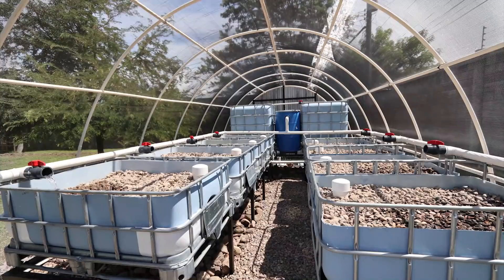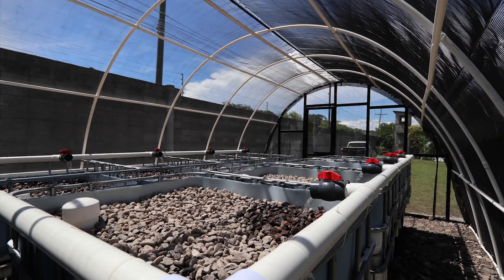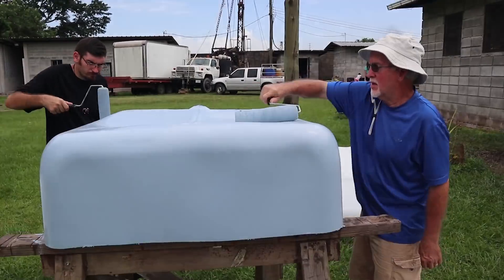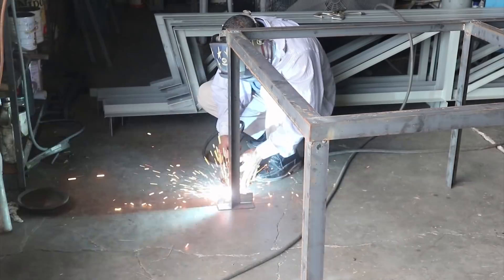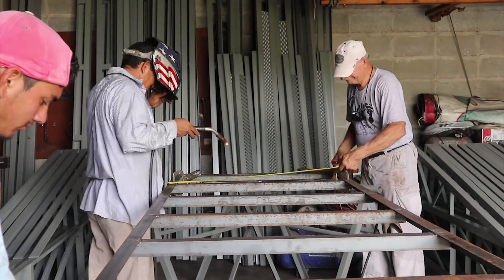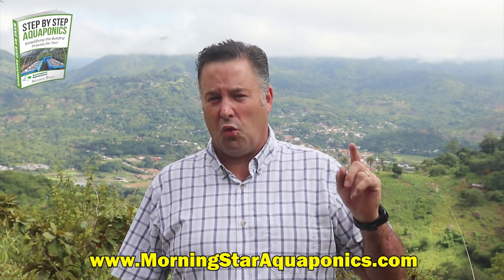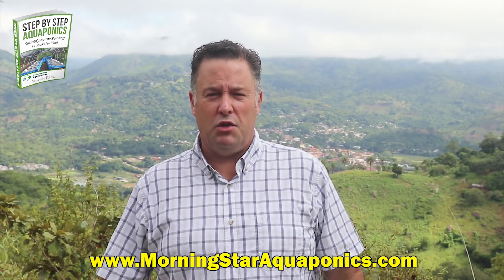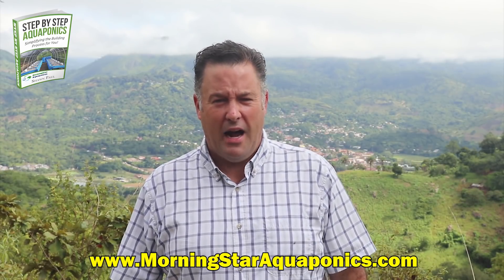🙂 Aquaponics System Build - BEST Time Lapse Video! 🙂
DOWNLOAD our Aqauponics E-Books TODAY!  Our materials will walk you through the complete building process of two different systems along with a greenhouse.  Also, we will provide you with materials to help you maintain it as well.  We offer 3 ebooks:

THE BASICS OF AQUAPONICS
STEP BY STEP AQUAPONICS
UNDERSTANDING AQUAPONIC PLANT NUTRIENTS

What an amazing project this was to do!  We had a team of volunteers that helped us push this aquaponics build through.  What a wonderful gift it will be to this orphanage; not only for food production but an educational tool as well.  This aquaponics system features 8 grow beds and 2 fish tanks.

This video here will walk you through the complete building process of an aquaponics system. Many beginners are searching for step-by-step instructions on how to build their very own aquaponics system in the backyard, basement, garage, or some other type of facility. I hope it will give a better understanding of how you can do it yourself.